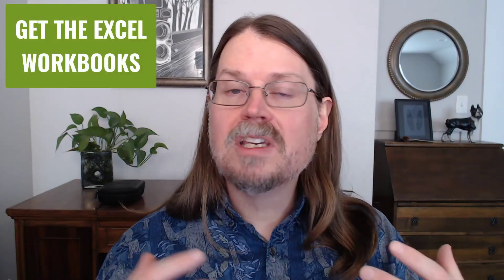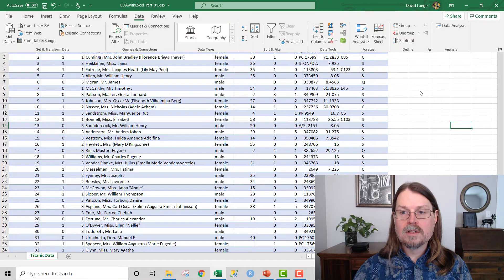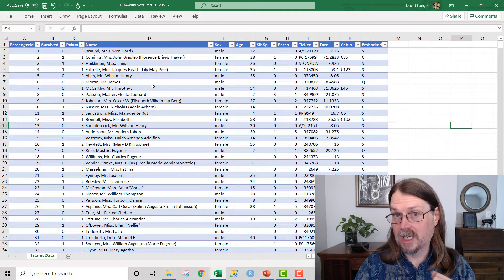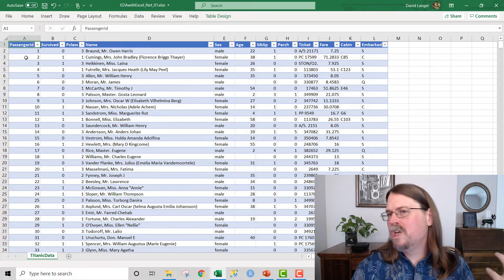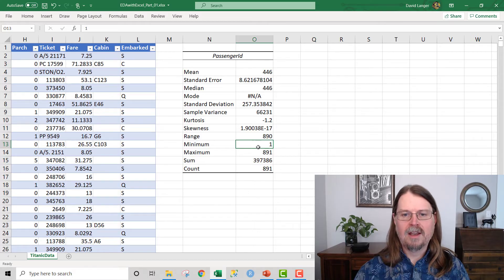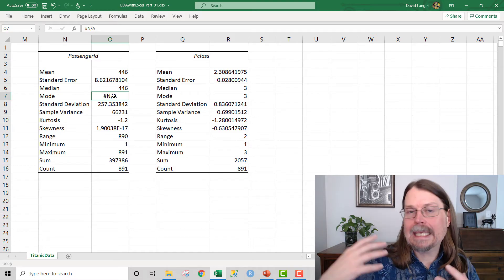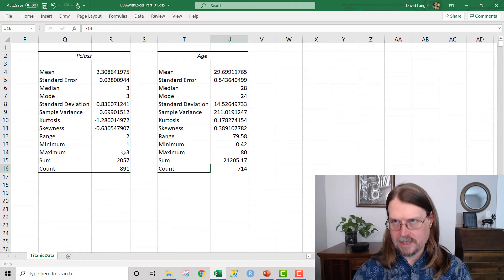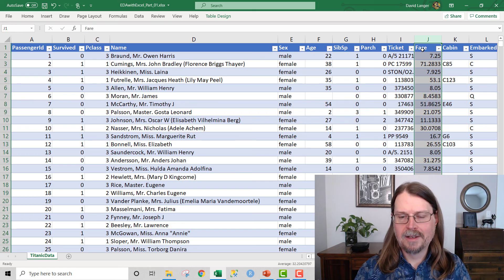Exploratory Data Analysis With Excel - Part 1 - Basic Numerics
My full tutorial on exploratory data analysis (EDA) with Microsoft Excel. In this series I will introduce you to some of the most useful data analysis techniques in business analytics using trusty old Excel.

Throughout the series I will show you how to use the best that Excel has to offer for EDA:

1 - The mighty Data Analysis ToolPak
2 - Data visualizations like histograms, boxplots, and bar charts.
3 - Pivot tables
4 - Pivot charts

These are the same techniques that I've used in my hands-on analytics work (e.g., as part of my EDA for building machine learning models).